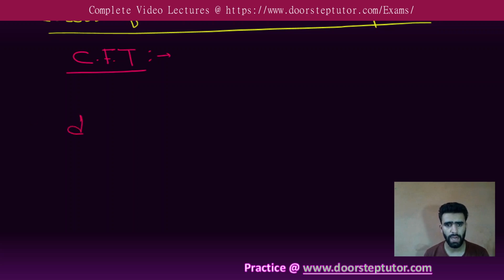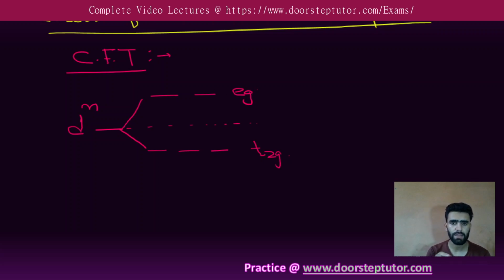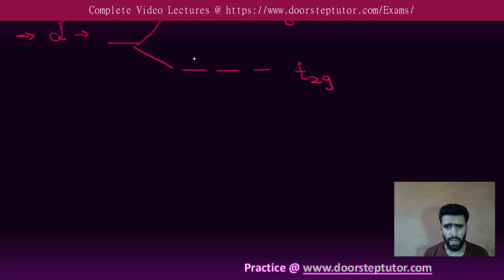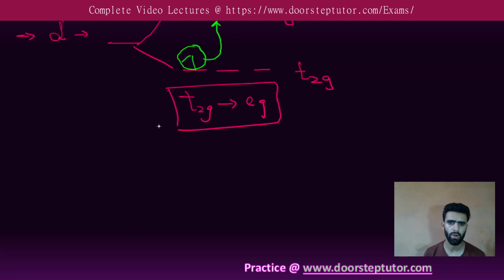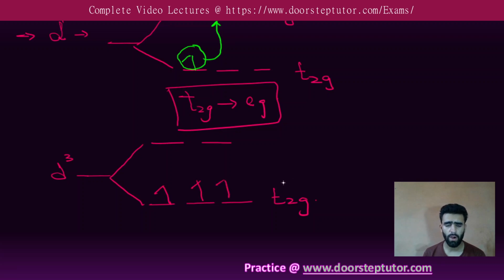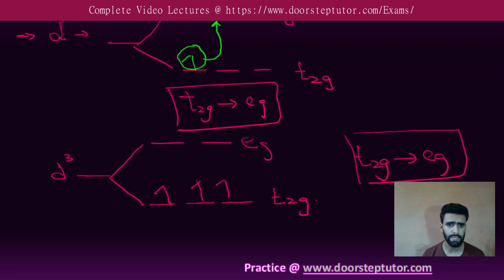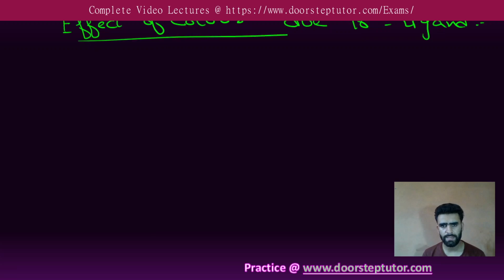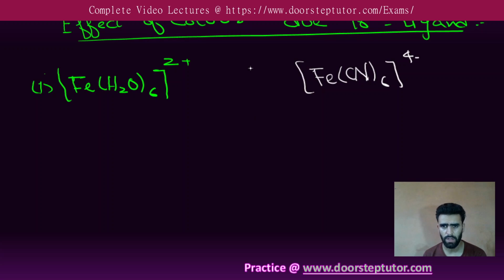Color and Magnetic Properties of Coordination Compounds JEE Chemistry NEET Chemistry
Chapters:
0:01 Introduction to Color and Magnetic Properties
0:13 Explanation of Color in Coordination Complexes
0:33 Limitations of Valence Bond Theory and CFT
0:58 Splitting of d Orbitals in CFT
1:27 t2g and eg Sets
2:01 D1 Case and Electron Transition
2:42 Transition from t2g to eg and Color
3:10 D3 Case and Orbital Splitting

This video explains the color and magnetic properties of coordination compounds, a key topic in JEE and NEET chemistry. We discuss how Crystal Field Theory (CFT) explains the color exhibited by these complexes, focusing on the splitting of d orbitals into t2g and eg sets. The video details electron transitions between these energy levels and their relation to observed color. We also touch upon the impact of different d-electron configurations (D1 and D3 cases) on these transitions.